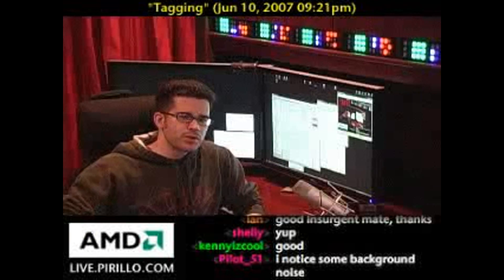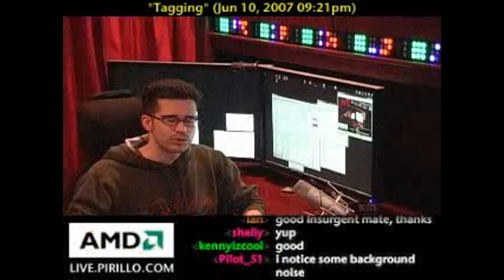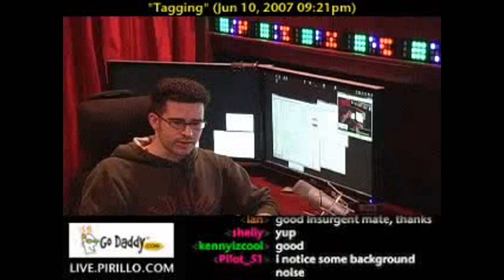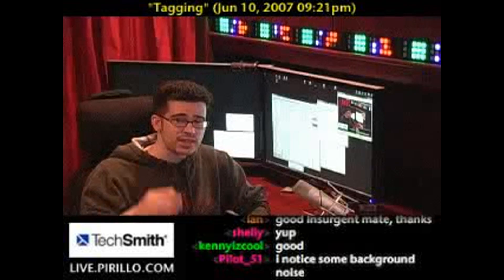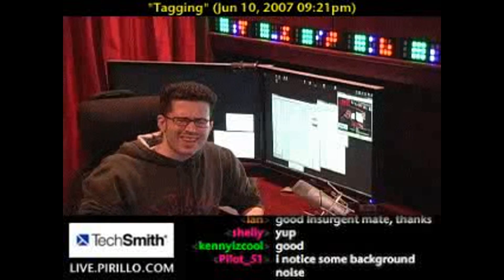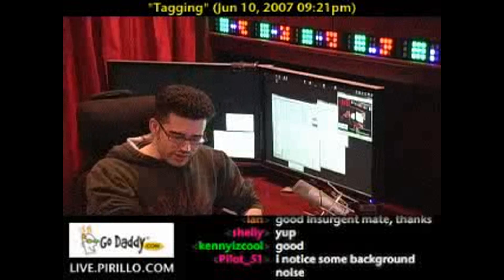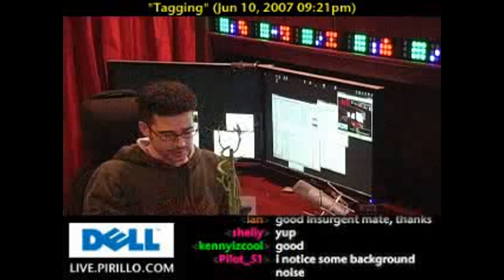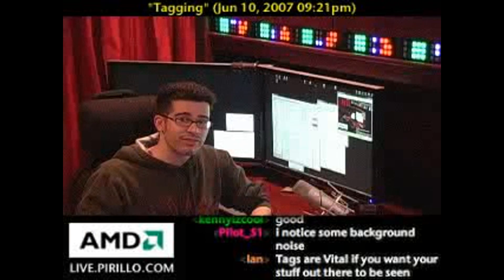Content Tagging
/ - What is tagging? Why should you care about tagging? What software can you use to tag your photos?